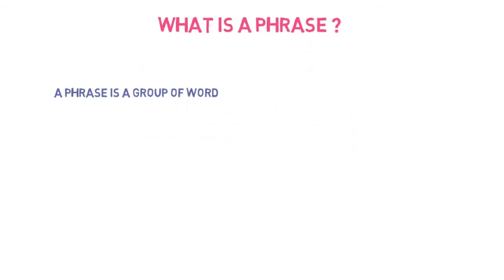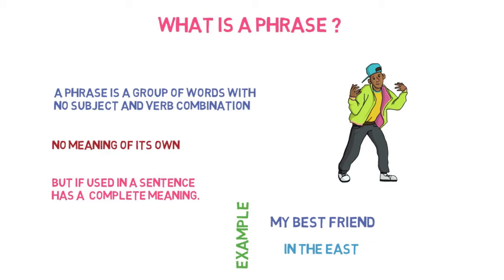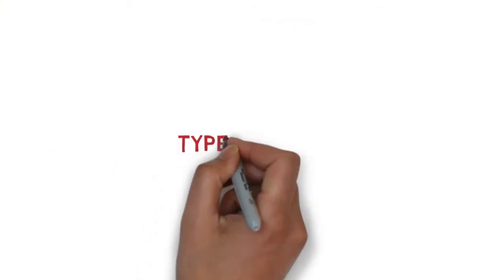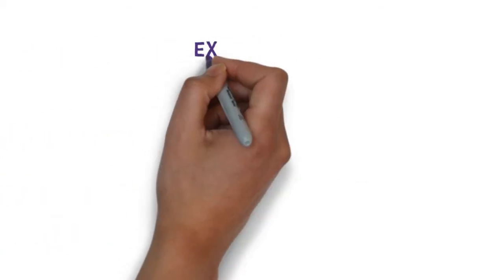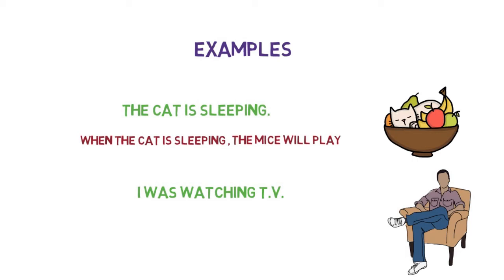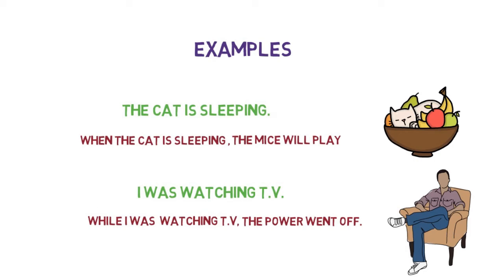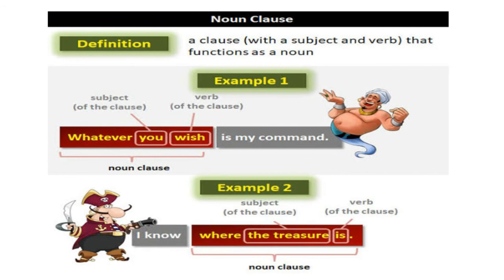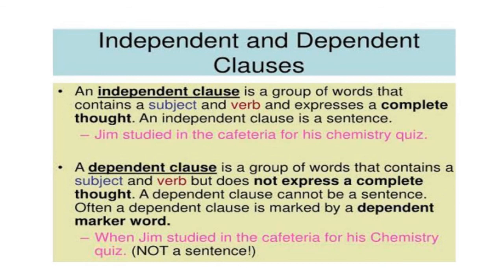Clauses and Phrases | Class 10 English Grammar